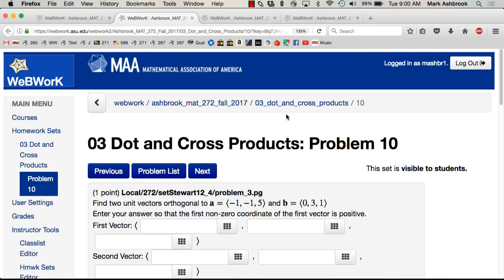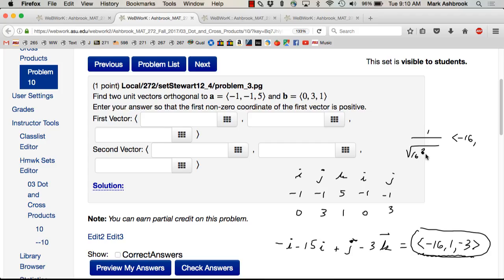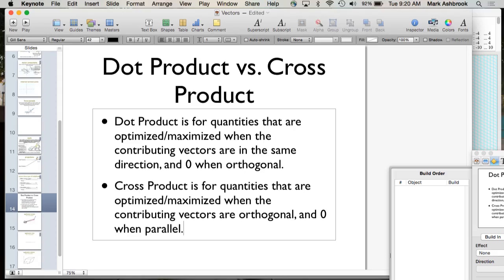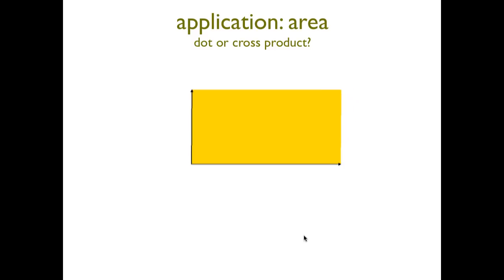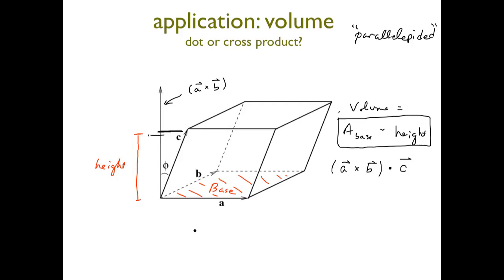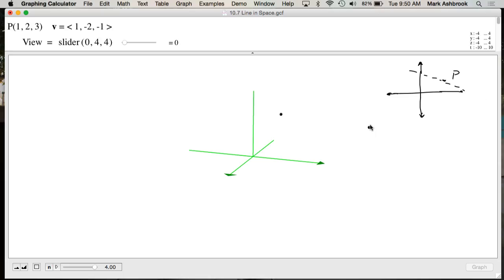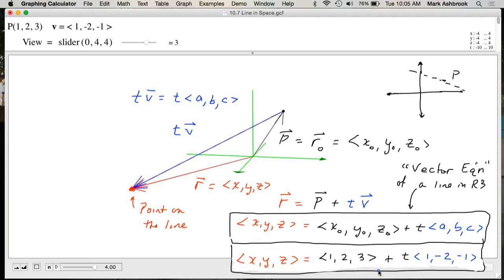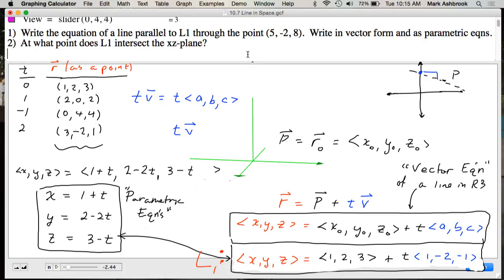MAT 272 Tue Aug 29: Cross Product & Lines in R3 Intro